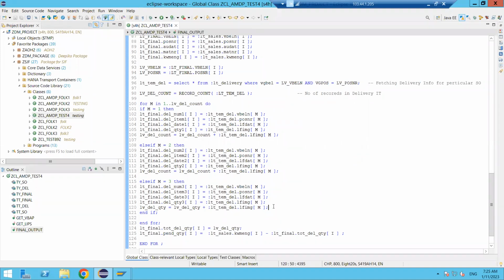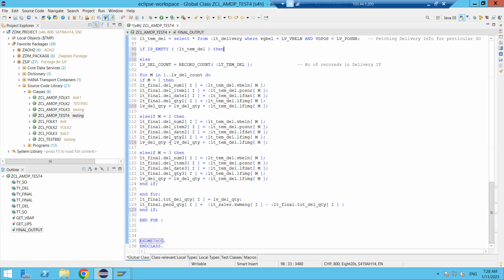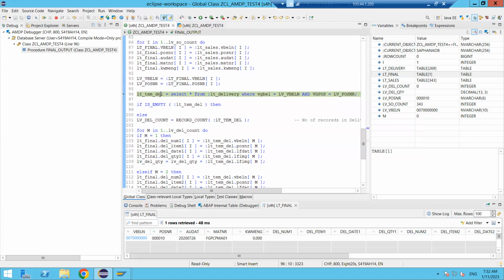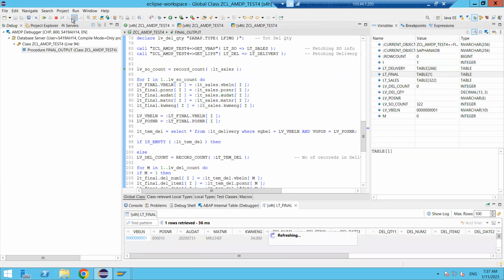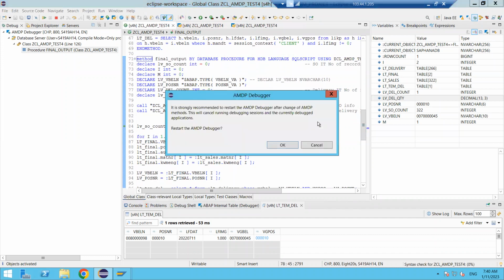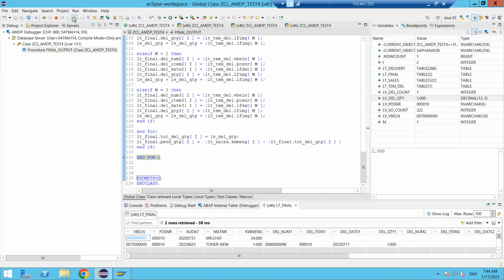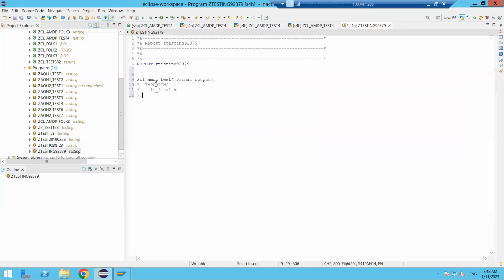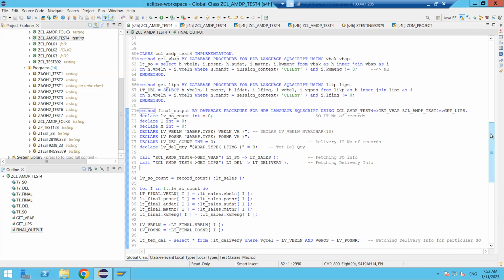19_3 AMDP Realtime scenario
AMDP Real time scenario